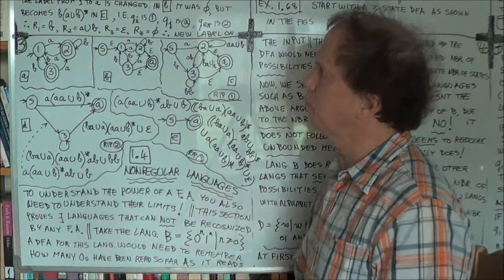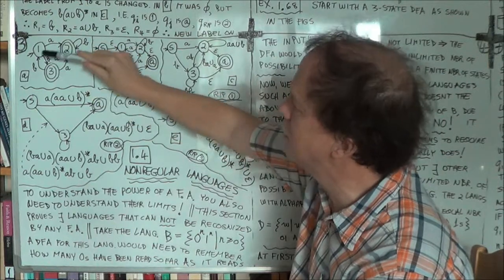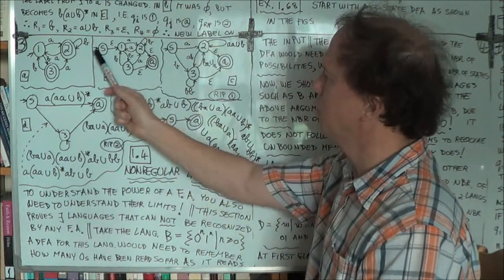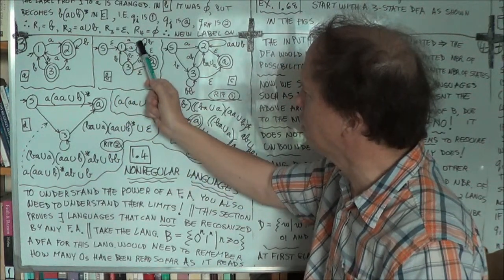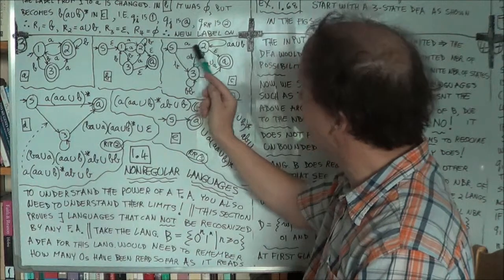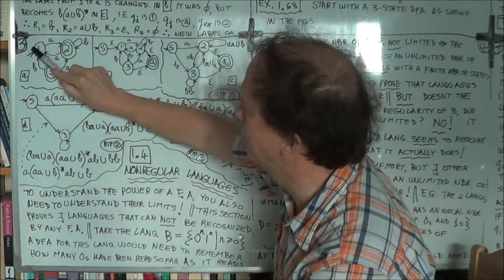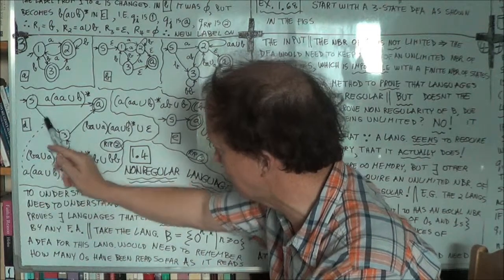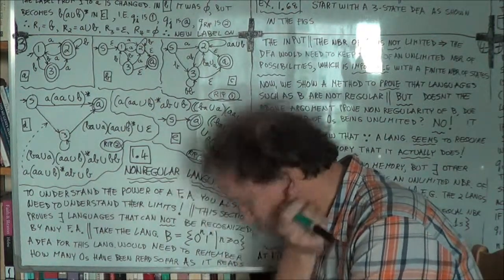deGarisMPC ThComp1xx 1of2 Sen,M1,Sipser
Theory of Computation (Sen, M1, Sipser) Lect. 1xx ("Reg.Languages"), Part 1 of 2